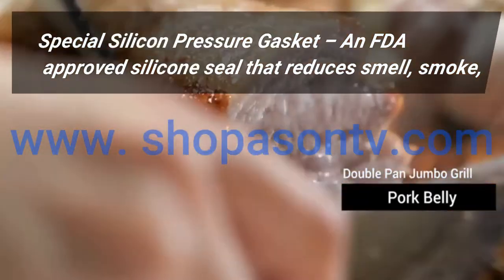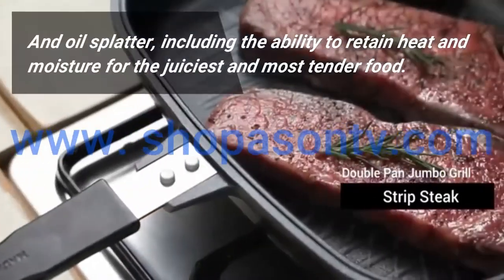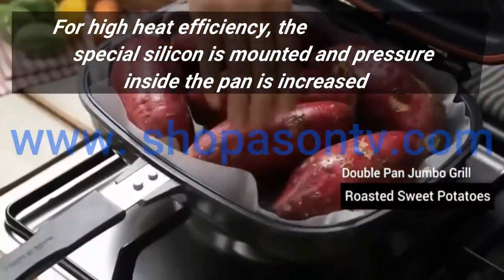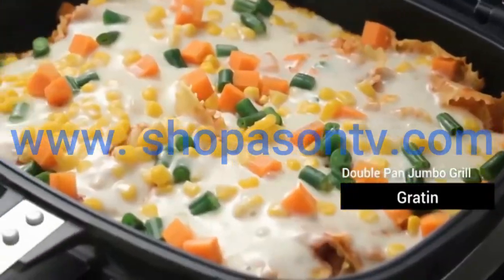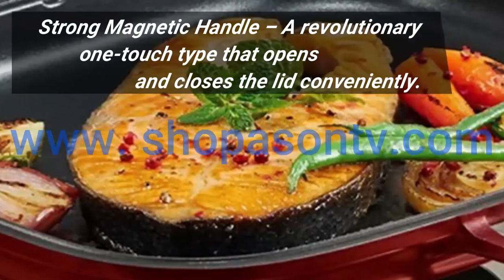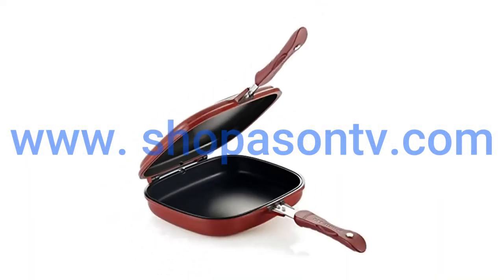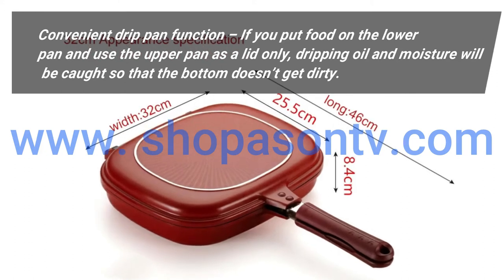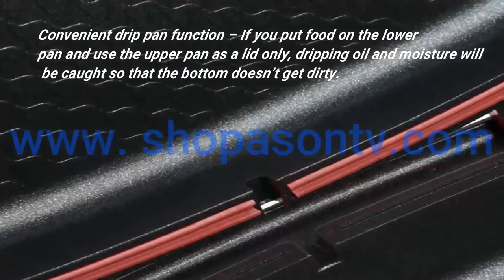Double Sided Grill Pan - Double Grill Pan Honest Video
Discover more about "how to use double-sided grill pan" topic check out

• The double sided grill pan comes with a special Silicon Pressure Gasket – An FDA approved silicone seal that reduces smell, smoke, and oil splatter, including the ability to retain heat and moisture for the juiciest and most tender food.

• For high heat efficiency, the special silicon is mounted and pressure inside the pan is increased. Therefore, you can cook quickly over a low heat without nutrient loss, and smoke and smell are minimized for pleasant cooking experience.

• It has a Strong Magnetic Handle – A revolutionary one-touch type that opens and closes the lid conveniently. Strong magnetic force holds and pushes the pan to enhance pressure inside.

• Convenient drip pan function – If you put food on the lower pan and use the upper pan as a lid only, dripping oil and moisture will be caught so that the bottom doesn’t get dirty. It keeps cook-top clean; Captures excess moisture and grease that escapes from the rear vent. Solid grill specialized in roasting – You can enjoy plain cooking and real sense of grilling when you roast various meat or fishes by applying the grill with optimized gaps and height to the entire bottom.
• Oven effect – You can cook fast as the special silicon packing prevents heat loss and increases sealing power inside.

Sharing is caring! Share this youtube video on Facebook